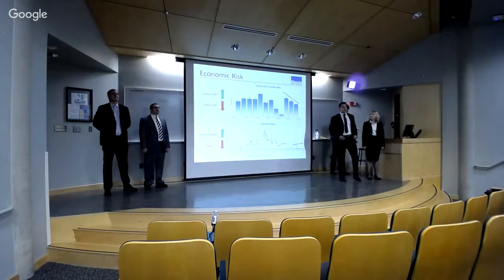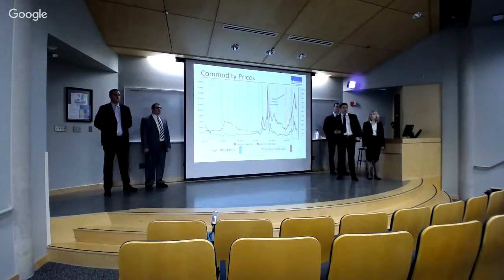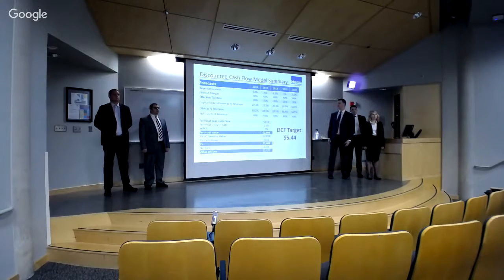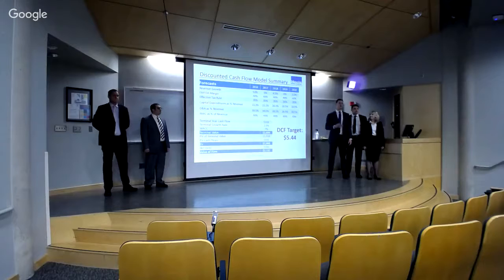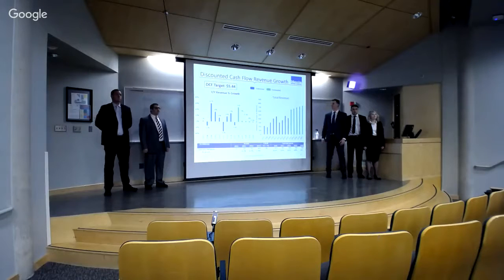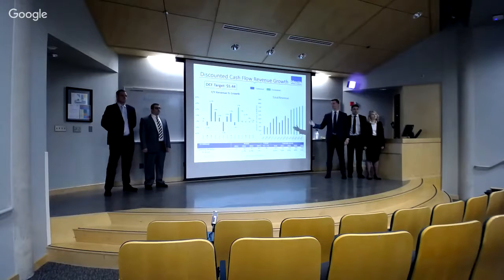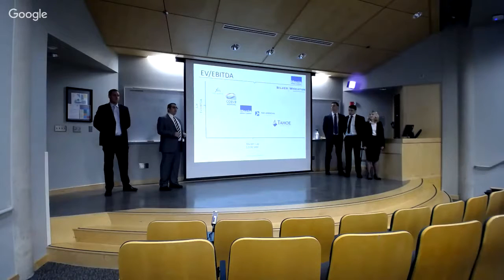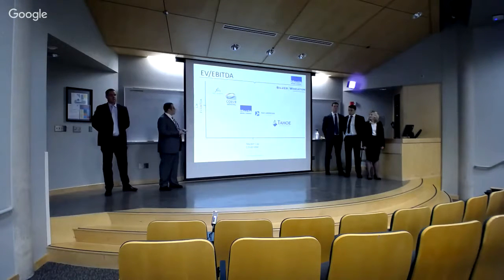2017 Gonzaga CFA Research Challenge